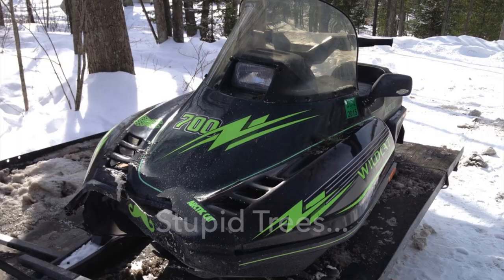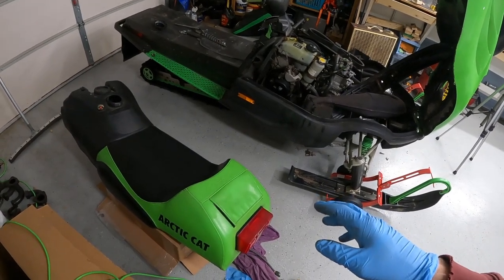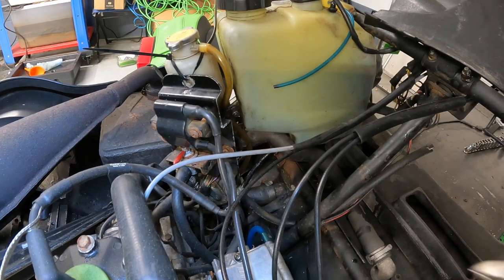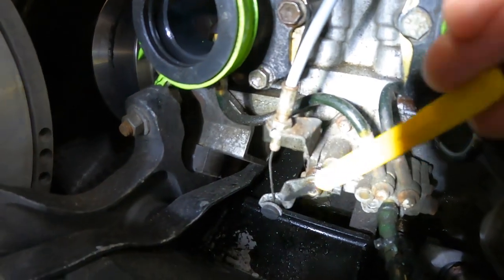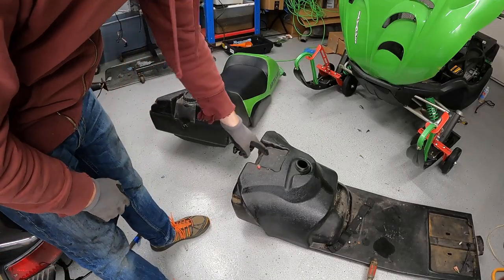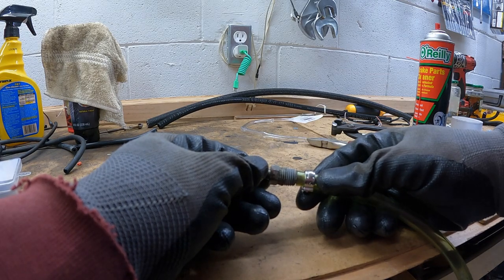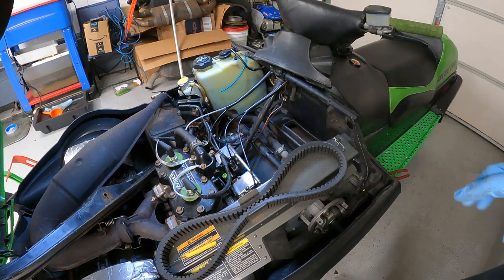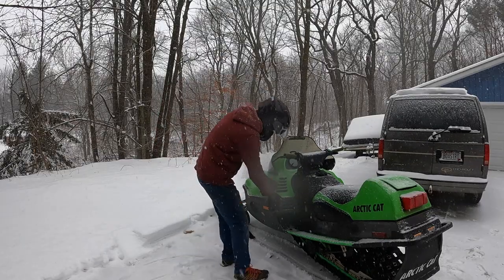Cheap Snowmobile Project: 2000 Arctic Cat ZR600 How to Set Oil Injection & Adjust Carbs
In this video I'll show you how to tune up a 2000 Arctic Cat ZR600:  Set the oil injection pump to spec, adjust the carbs, and how to convert an EFI tank/seat to work with a carb'd sled.

I know snowmobile videos don't get a lot of views, but I don't care, youtube is wrong, they are cool and make winter fun so I'm doing them anyway  :P

00:00 - Overview of my build
01:55 How to convert EFI fuel tank/seat to Carb fuel tank/seat
03:48 Oil Injection Adjustment
05:48 Gas Tank Pickup Tube Fix
09:07 Throttle Cable Adjustment